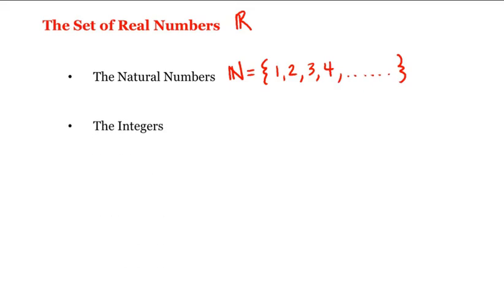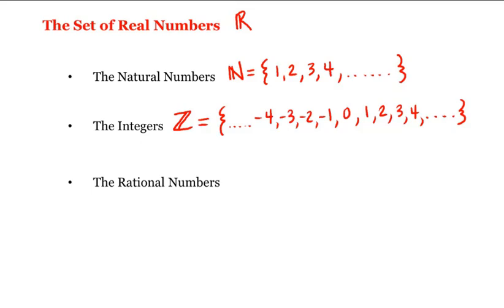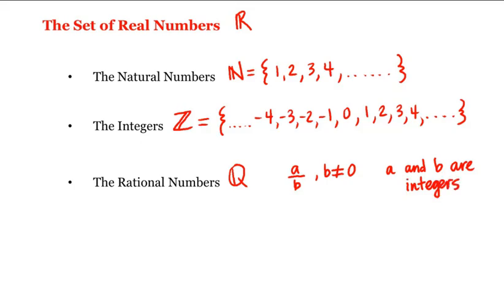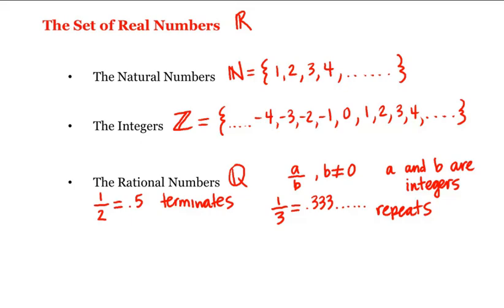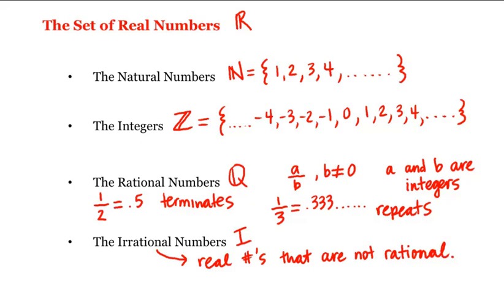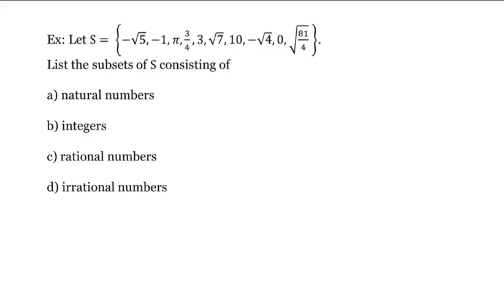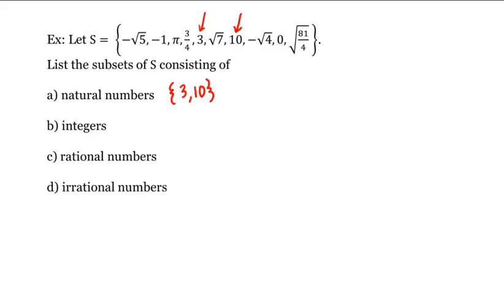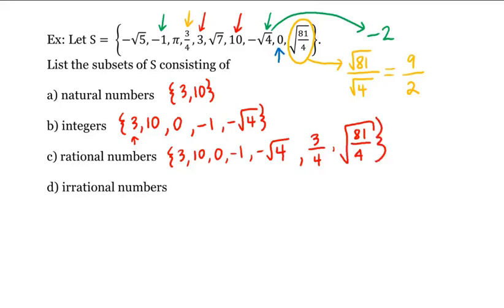Math 1A/1B. Pre-Calculus: The Set of Real Numbers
Pre-Calculus: The Set of Real Numbers
Instructor: Sarah Eichhorn, Ph.D and Rachel Lehman, Ph.D